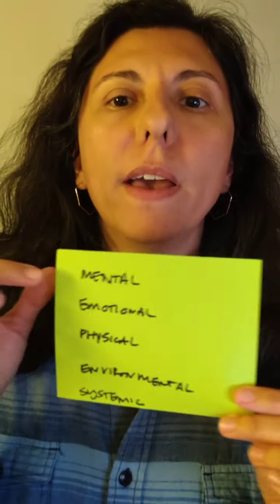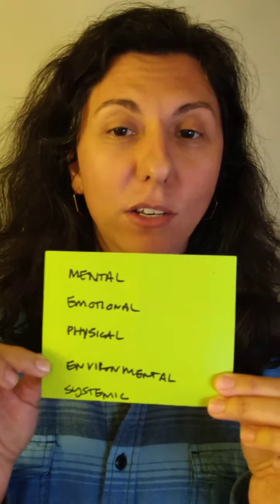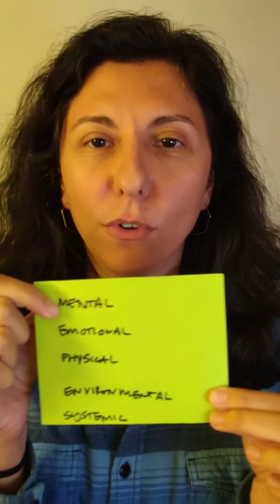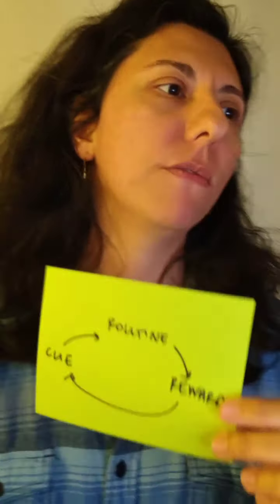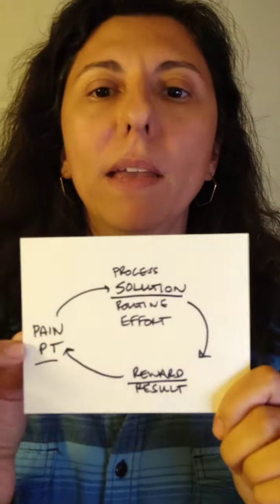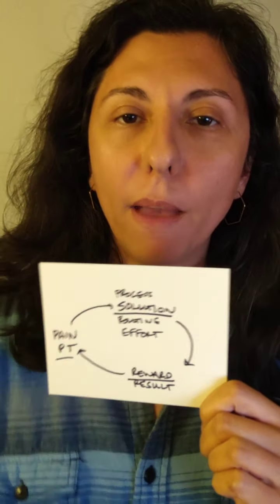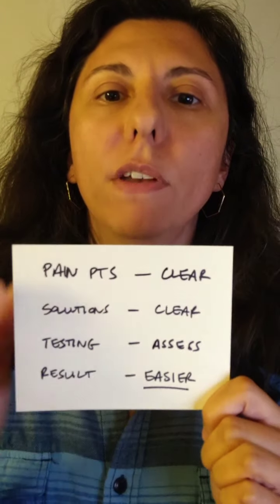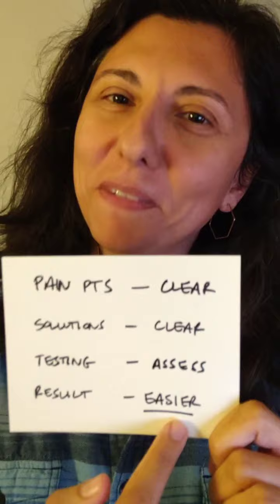FRICTION: What is it?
LOL. notecards. Go with it :) Also, I'm now filming in whatever format is easiest. Resizing has become cumbersome as one person putting out videos on multiple platforms. Enjoy.

This video is about the basics of Friction, so you can recognize it in your life and begin to eliminate it. When we eliminate friction, life can be come easier.

I AM OPENING UP SPOTS FOR JAN 2023.

Fill out an interest form, book a free discovery chat and we can go from there. 3, 6, & 9 month programs are available for Group & Private Coaching.